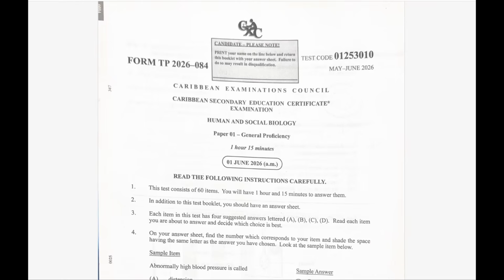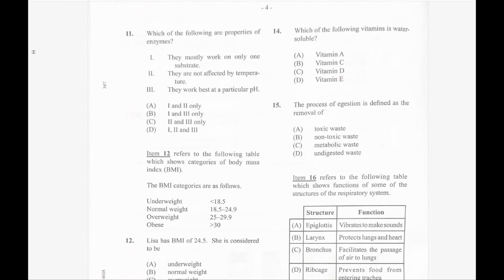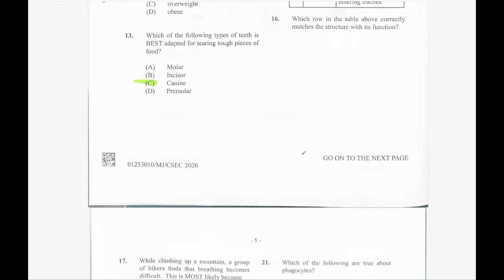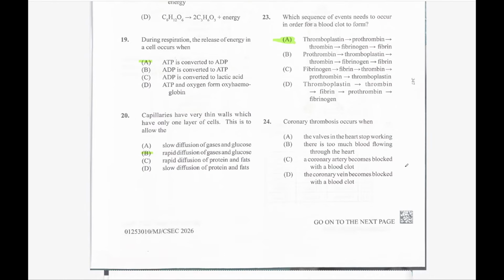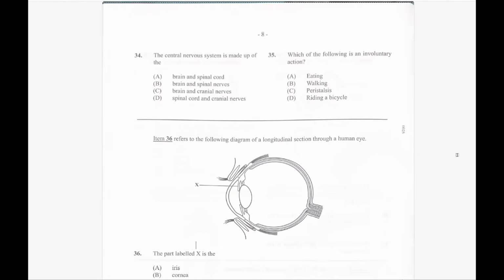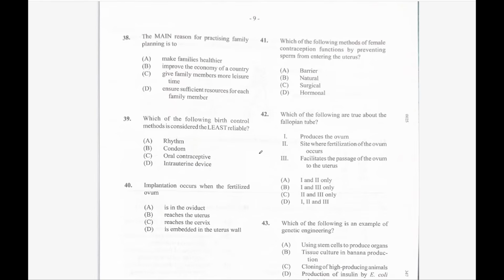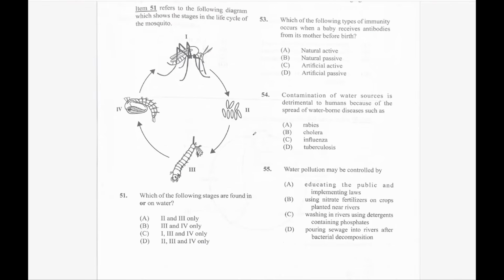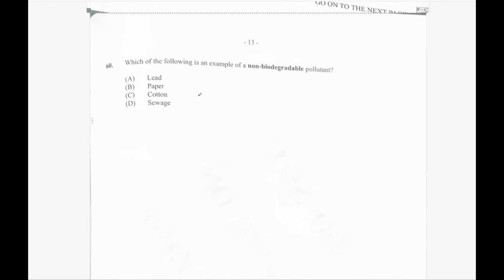HSB June 2026 Paper 1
A look at the June 2026 Paper 1 in Human and Social Biology with everyone’s favorite principal Mr. Roach. Principal Roach provides the answers to the 60 MCQ’s presented.

Let us know how this exam was for you in the comment section.

Feel free to support with your comment, likes, subscribes and donations